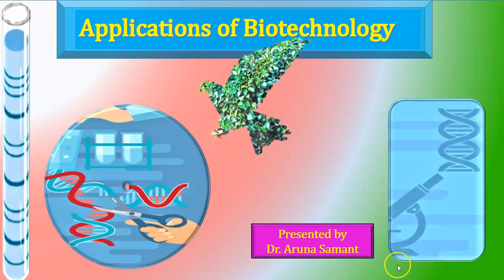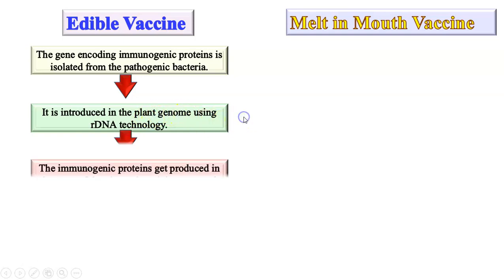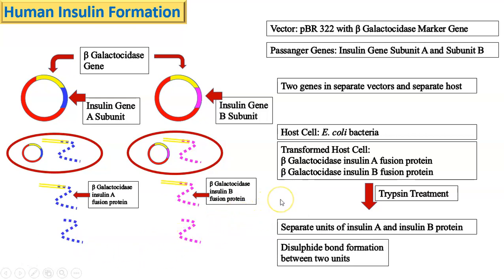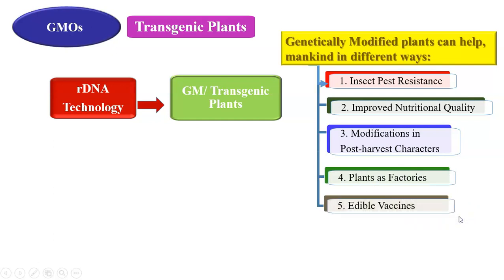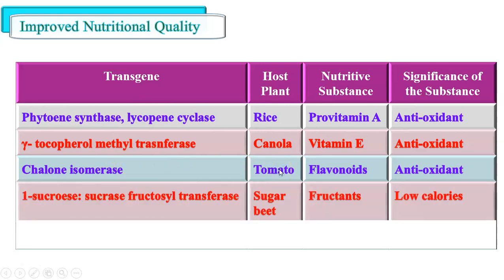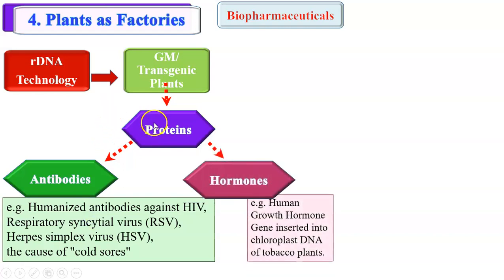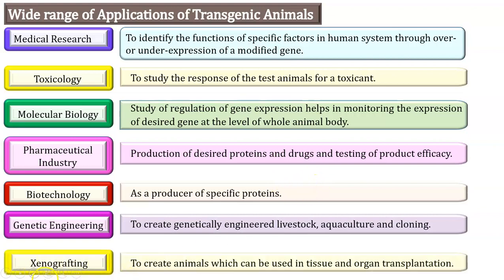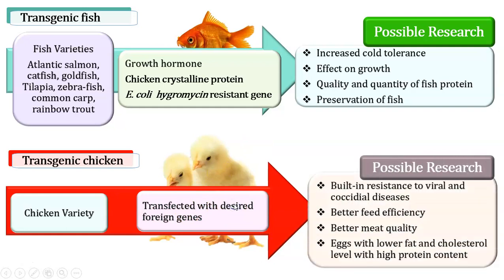Applications of Biotechnolgy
Hello, this video explains various applications of Biotechnology in great detail with maximum illustrations. The major sectors discussed here are Healthcare, Agriculture, Gene Therapy, and Genetically modified organisms.  Healthcare explains Edible vaccines, melt in mouth vaccines, and production of humulin. Human insulin production is explained using animations accompanied by a flow chart. The gene therapy describes germline therapy and somatic cell therapy. Applications of Biotechnology is an important topic in the syllabus of State board, CBSC, ICSC, and included in the syllabus of NEET exams. It is also relevant to modern human life. This video explains GMOs with illustrations which makes them easy to remember. The entire topic of genetically modified animals is explained in such a way so as to make it not only interesting but also easy to comprehend and recall.